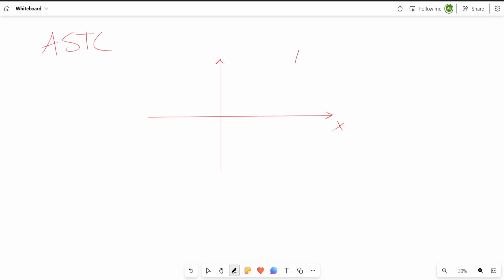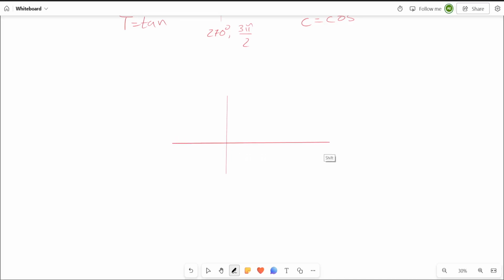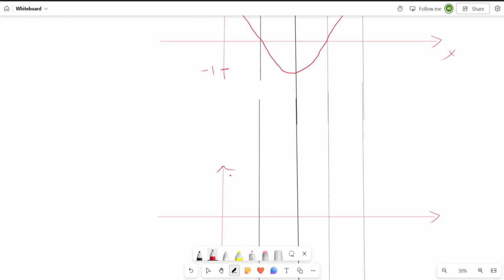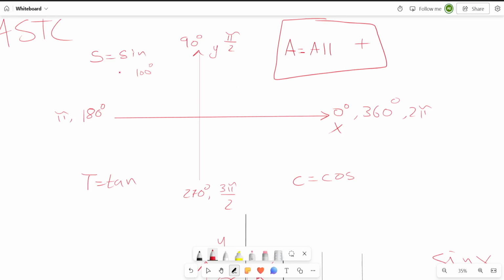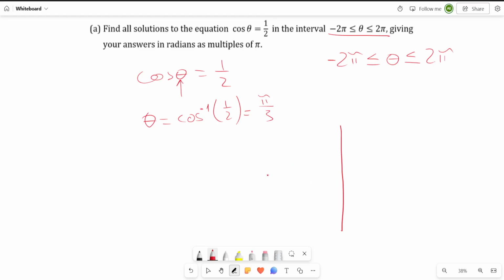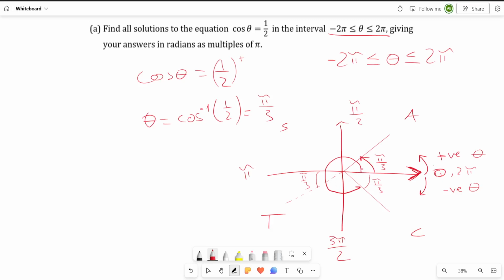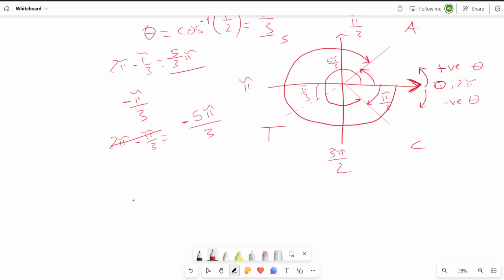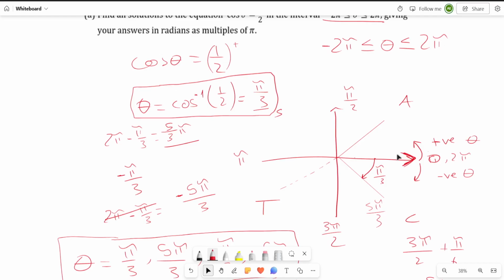Introduction to Trigonometry Part 4 | ASTC Rule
Trigonometry is a tough topic that students find challenging. In this series I will go through Trigonometry from basics to more advanced levels in a simple straightforward way.

Goodluck !